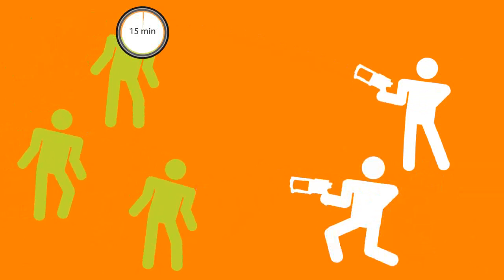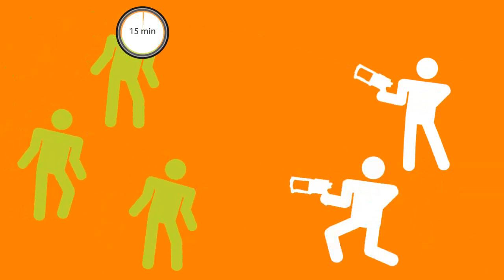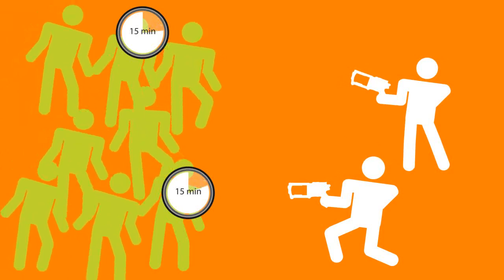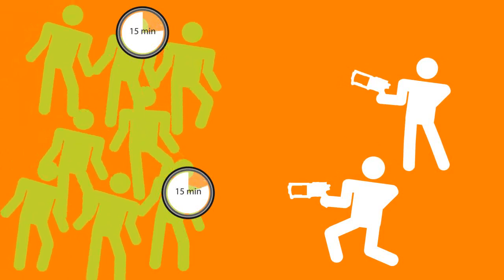MICA Humans Vs. Zombies Animation Short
This is a piece for my Motion Graphics Class. I haven't updated in ages, but I am still around. It illustrates our fall 2010 game and the humans struggle for victory.